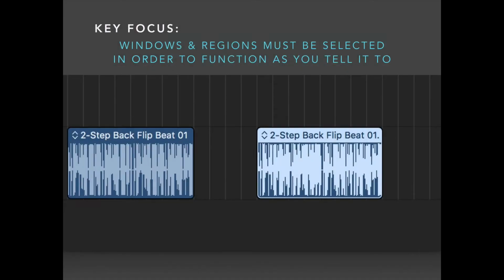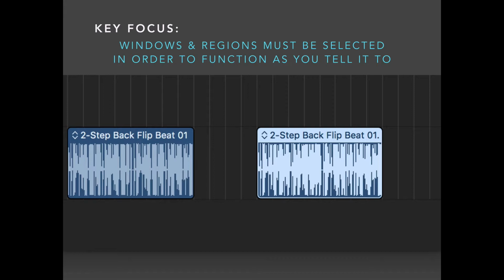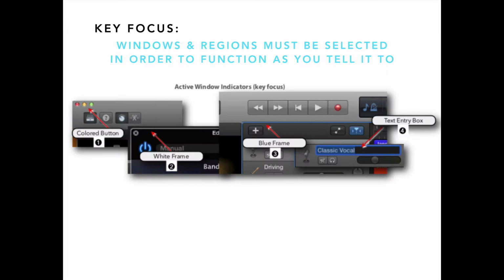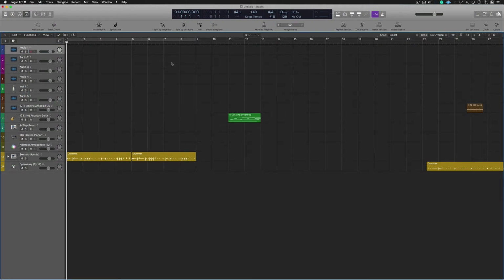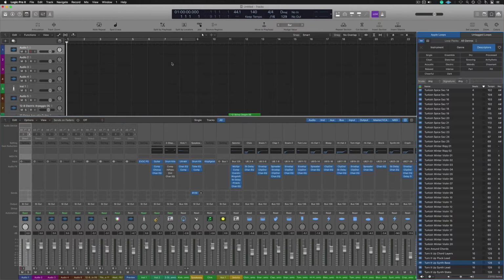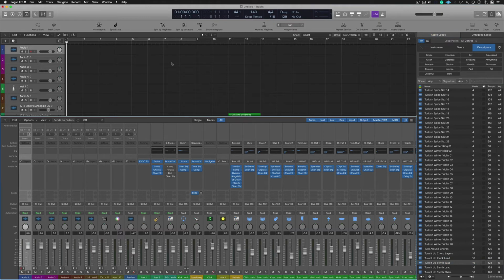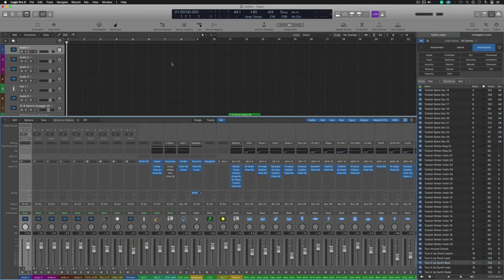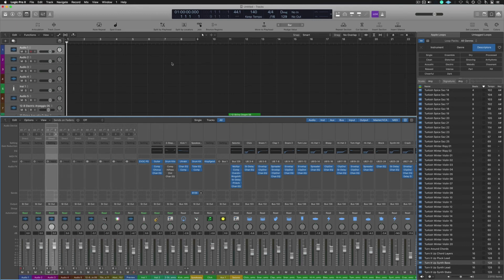"Streamline Your Workflow with Key Focus in Logic Pro: A Guide for Beginners"